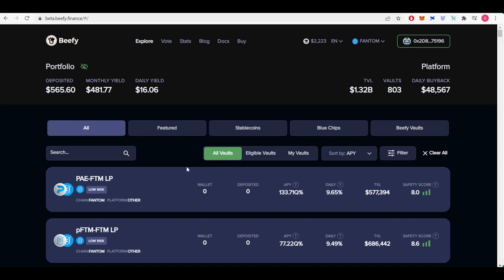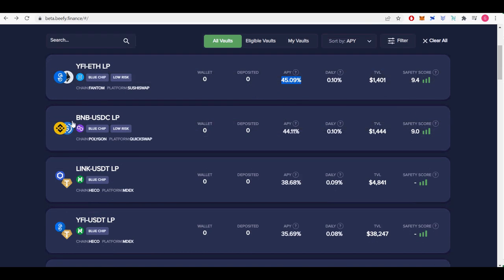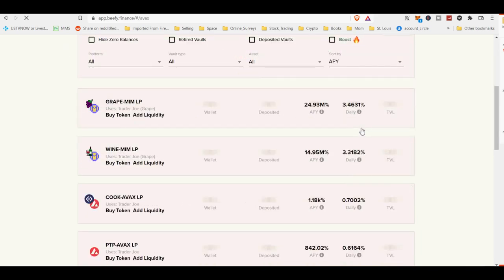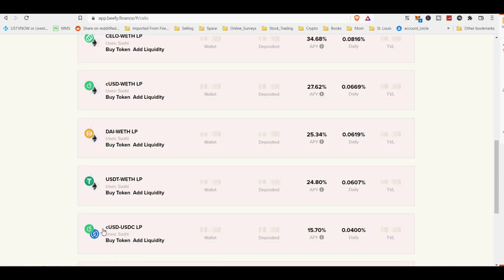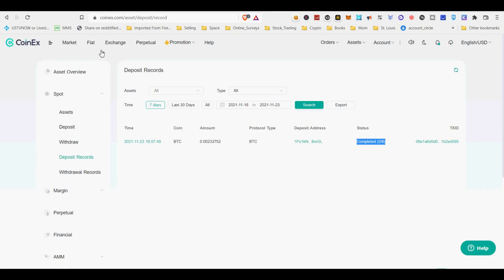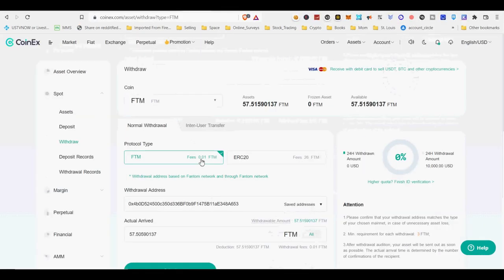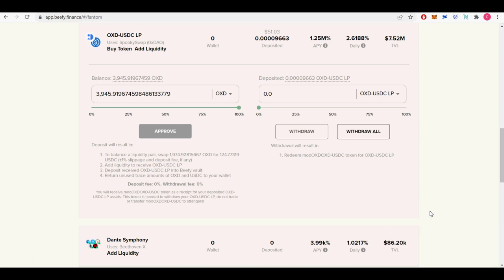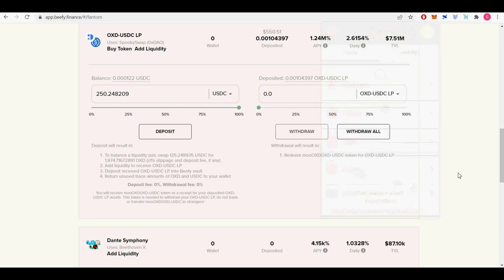How to Invest on OXD USDC Liquidity Pair on Beefy Finance and Earn 2 62 Million APY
I will show you how to invest on OXD-USDC Liquidity Pair on Beefy.Finance and Earn 2.62 Million APY.  In beta.Beefy.finance you can see all the extremely high yield liquidity pools by different chains.  As you can see pFTM-FTM LP provides ultra yield of 77.22Q APY or 9.49% daily APY.  Grape-MIM LP provides 338.9 Million APY on Avalaunch chain.  You can sort liquidity providers by Blue chip meaning major crypto like ETH, BNB, LINK, YFI, and SUSHI.  Also able to sort APY by Stablecoins USDC, MAI, MIM, USDT, DAI, IRON, BUSD and even national currencies like JJPY, JCAD, and EURt.

How to Buy Fantom Tokens
First, In order to participate Defi investing, you need to purchase Fantom tokens.  I would buy Bitcoin from App like Strike with no fee just under $100 buy spread between market price of Bitcoin and buy price of bitcoin.  Send it to a great exchange like CoinEx without any transaction fees because Strike App uses Bitcoin lightining network with zero transaction fees.  Use those Bitcoins to buy Fantom tokens.  CoinEx withdrawal fee for Fantom tokens is like 0.02 Fantom.  It is like $0.04 at current price of Fantom at $2.  Send those Fantom tokens to MetaMask Wallet.  You need to create a MetaMask Wallet. Easiest is to install MetaMask Chrome Extension wallet.  I will provide links to it.  You need to setup seed phrase and never share that will anyone.  I mean never! You can also install Metamask android and IOS app as well for extra safety to confirm your seed phrase is correct before you send funds to it.

Second, You need to buy Fantom token from a centralized exchange.  I use coinex.com because withdrawal fees are 0.01 Fantom and trading fees are very low as well. I will provide a link below to Coinex exchange as well.  Withdraw this Fantom to the MetaMask Wallet address.   Click the copy button and copy the wallet address.  Go back to Coinex withdrawal tab and past the address.  Since you are withdrawing to private self custordy wallet, you do not need a memo.  Click null.  Click Submit and enter the 2FA code provided by Authenticator app.  Confirm your withdrawal and your funds will arrive in few minutes.  If you do not see your funds in a few minutes reflesh the MetaMask app.

Swaping Fantom Tokens for USDC and OXD Token
I used the official SpookySwap to swap Fantom (FTM) Tokens to USDC and OXD tokens.  Go to spookyswap.finance/swap and connect your metamast wallet to swap out Fantom tokens for USDC.  At the shooting of this video, 1 Fantom token is around 2 USDC.  I paid little less than $1 (0.4 FTM tokens) for Swap fees from FTM to USDC and OXD swaps each.

How to Deposit USDC and OXD Token
As of shooting this video, in Fantom network USDC and OXD has a APY return of 1.2M%.  That is correct 1.2 M APY.
After you connect your MetaMast wallet, select how much you want to deposit.  In my example I invested $500 for this demonstration.  You need to Click approve first with Fantom gas fee that is under few US cents.  After this approved, you need to click Approve and pay Gas with Fantom that is less than 0.25 FTM tokens.  You can use similar way to withdraw funds later from Beefy Finance network.

Summary,
Beefy Finance provide great APY other chains besides Fantom.   I do not provide any investment advice because I am not a licensed investment advisor.  Take following advice as information only. They offer great APY on BSC, Heco, Avalaunche, Polygon, Harmony, Arbitrum, Celo, Moonriver, cronos, fuse, metis, and Aurora.  I find Fantom APY is the highest. In cello cUSD-USDC LP stable coin pair was offering 15.7% APY. That is risk free defi investing as it gets. On BSC, DIBS-BNP is a great pair.  On Avax, Grape-MIM LP is great pair to invest at 25.28 M APY. On Arbitrum there is MIM/USDC/USDT LP with 19.4% APY. For all stable coins LP pair it is a great risk free defi investment.  I have no risk by staking on both stable coin pool other than smart contract exploits on SpookySwap (for Fantom) or TraderJoe (for Avax) defi exchanges.  to evaluate smart contract risk to your Defi exchange of choice.

Time Stamp:
00:00 Beefy Defi Gem
00:53 What is Beefy Finance
02:06 Yield Optimize in Beefy Finance
03:26 Vaults in Beefy Finance
05:34 Buy FTM on CoinEX
07:10 Swap FTM to USDC and OXD
07:46 Liquidity Provider on Beefy Finance
08:31 Risk and Rewards on Beefy Fiance DEX